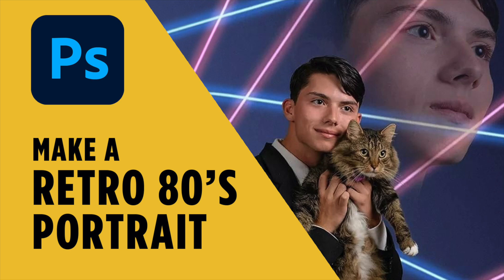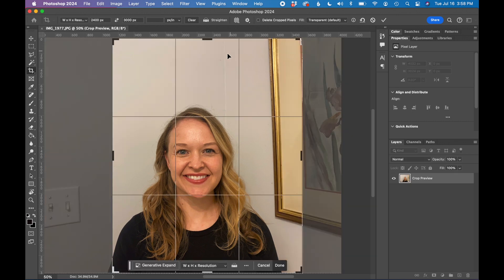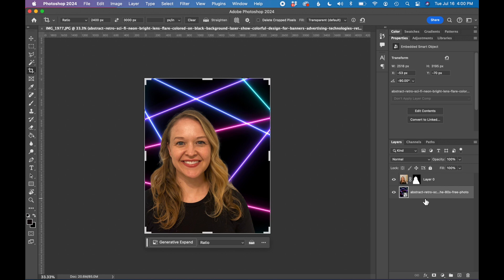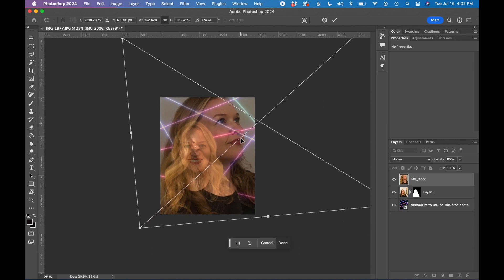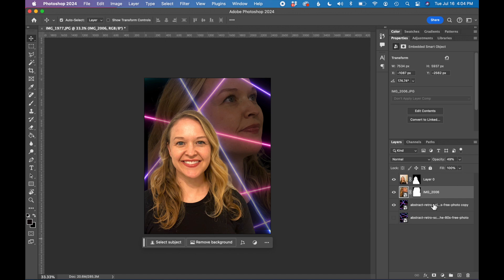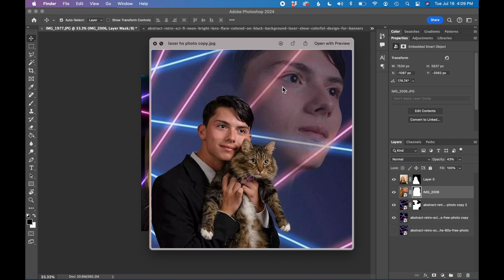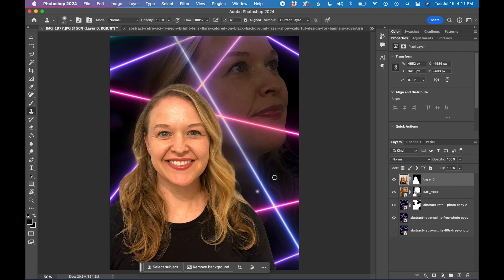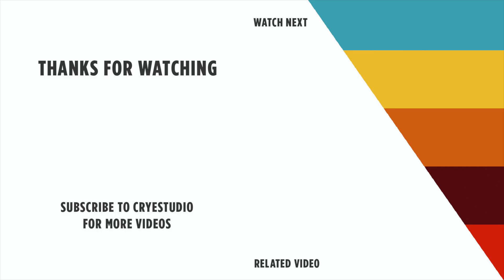How To Make A 80's 90’s Retro Laser Portrait in Photoshop - With Practice Files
Step back in time and learn how to create an iconic 80's retro laser portrait using Adobe Photoshop! In this tutorial, I'll guide you through each step to transform your photos into a vibrant, nostalgic masterpiece. Perfect for anyone looking to add a touch of retro flair to their design portfolio.

► Step-by-step instructions to create the classic 80's laser background
► Detailed walkthrough of Photoshop tools and techniques
►BONUS: Free practice files to follow along and hone your skills!

💡 CONTENTS
00:00 - Introduction
00:47 - Crop and position portrait in Photoshop
01:09 - Cut out the photo using Select Subject
01:29 - Add and position the laser photo
02:12 - Add and position the second portrait
03:49 - Screen more laser lines onto photo
05:02 - Clean up edges of cut out photo using masks
06:02 - Final comparison of original and my creation